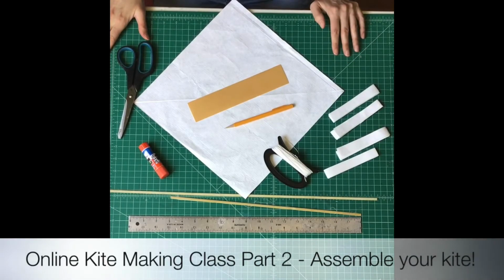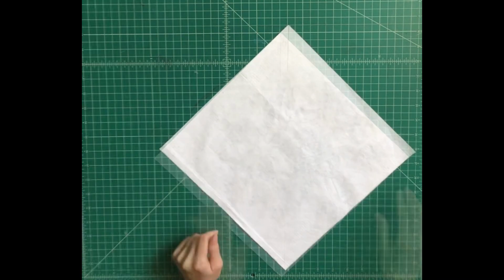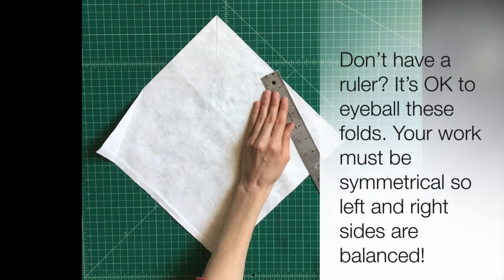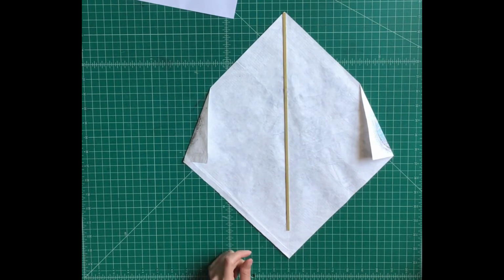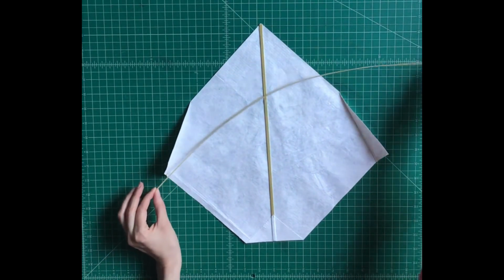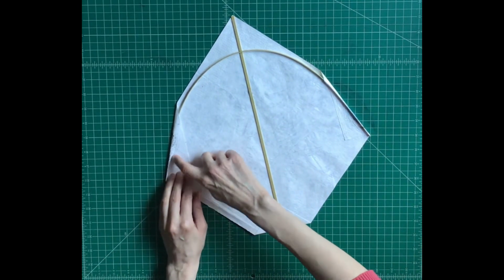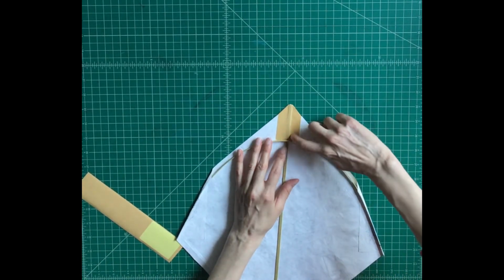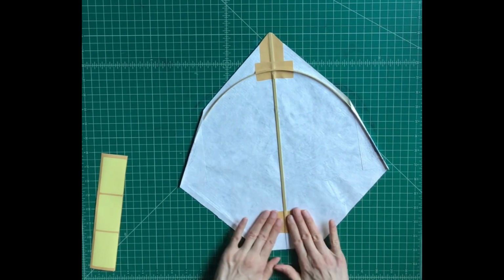Online Kite Making Class - Part 2 - Kite sail assembly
This video, Part 2, will show you how to assemble a kite with a *Tyvek sail. The kite form is a traditional Vietnamese design, utilizing bamboo spars. Learn about the materials needed to make this kite, and how to assemble the kite sail. The next video, Part 3, explains how to attach the bridle string, tails and flying line.
I created this video especially for students participating in an online kite-making class through Tacony LAB Community Arts Center on May 14, 2020. *The Tyvek used is type 1443R - a soft, fabric-like synthetic material that is more durable than paper. Tip: Try recycling an old Tyvek envelope into a kite!